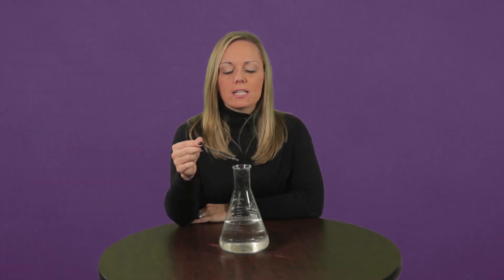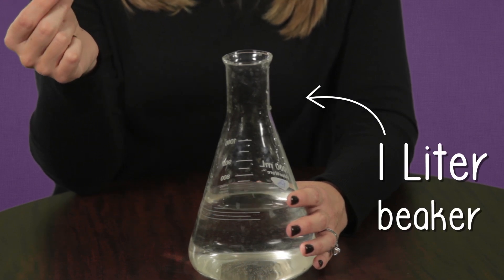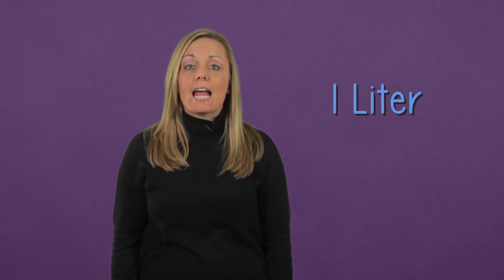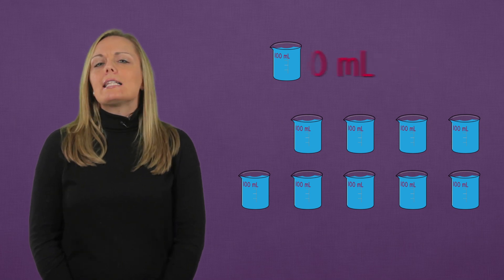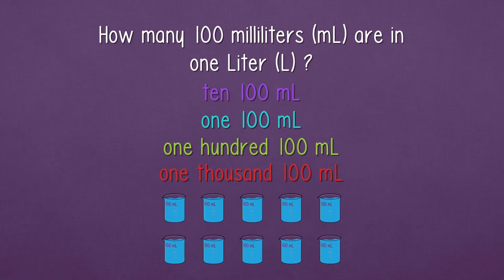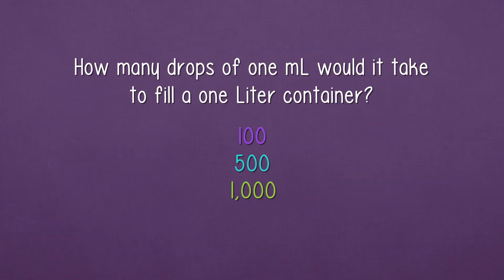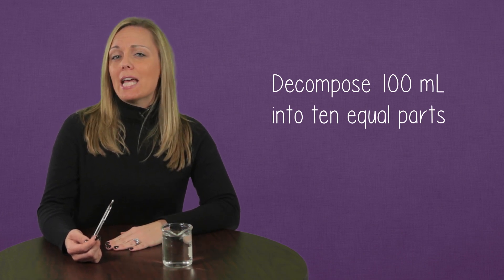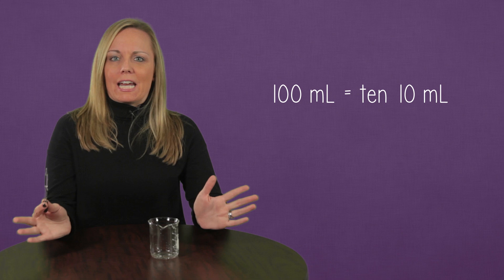Decompose Liters into Milliliters! || EngageNY Grade 3 Module 2 Lesson 9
Help Mrs. Mercaldi decompose Liters into a smaller unit called milliliters and learn the relationship between these two units of measurement!

Aligned with EngageNY curriculum Grade 3 Module 2 Lesson 9